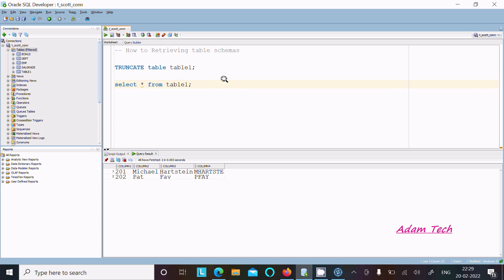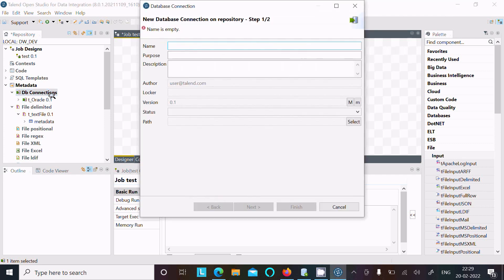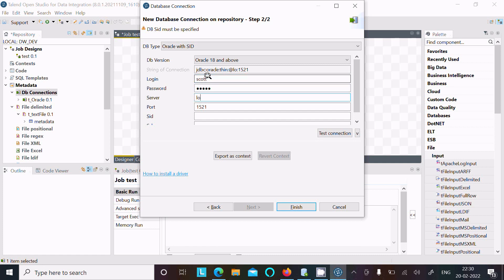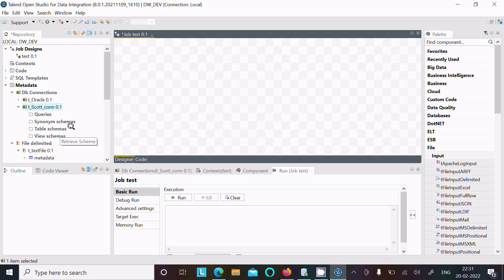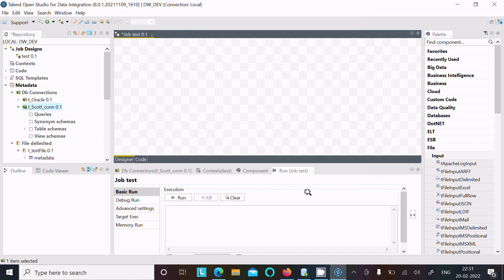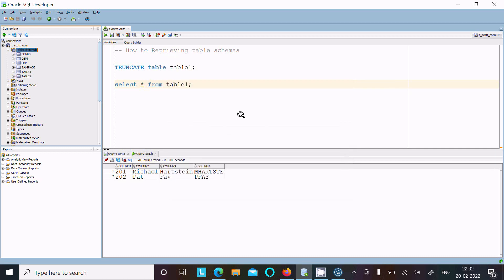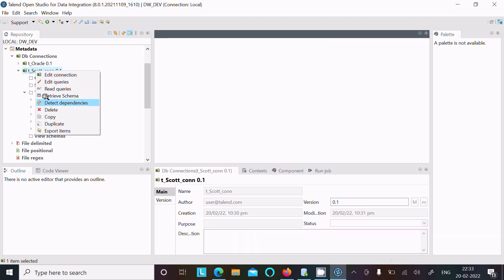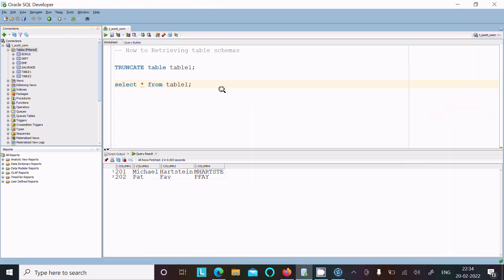How to retrieve schema in Talend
retrieve schema in talend

Retrieving table schemas

First import database schema from db connection move to retrieve a schema based on one of the loaded table schemas, select the database table schema name in the drop-down list and click Retrieve schema.